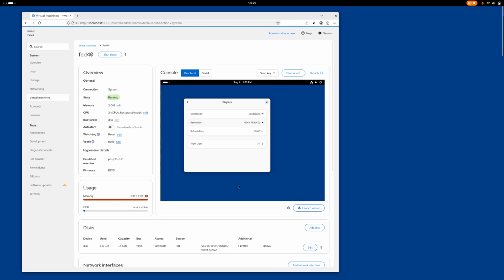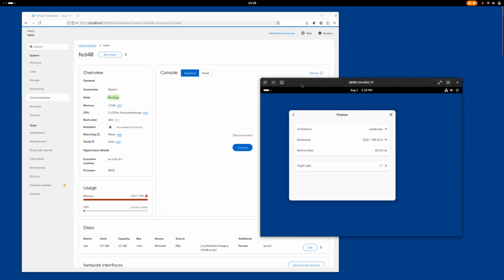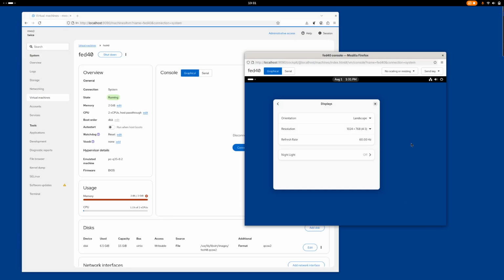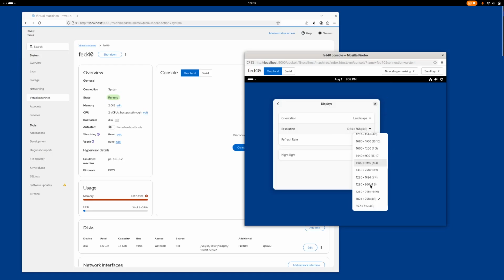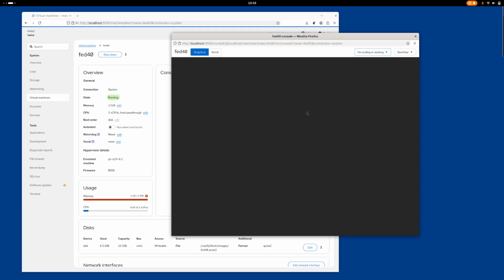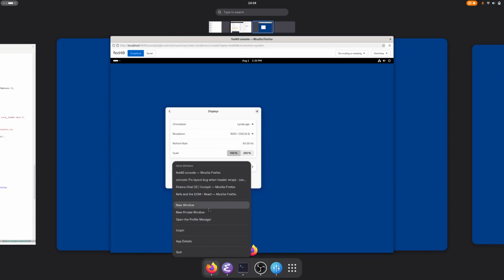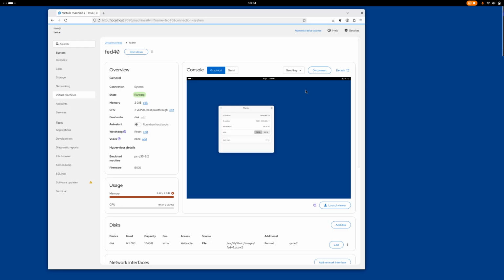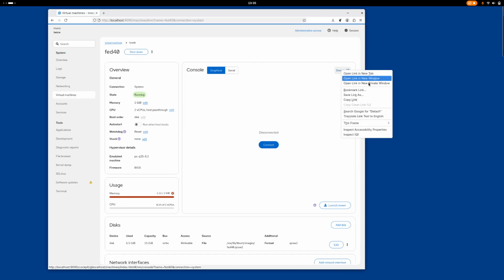Cockpit - pop-up up and down consoles